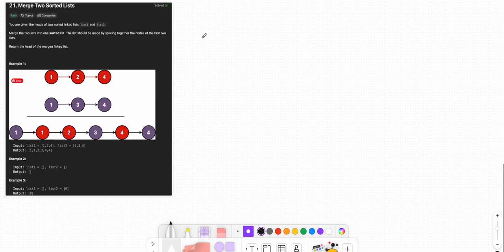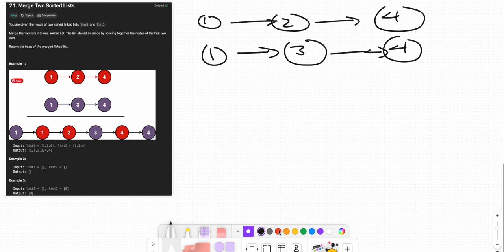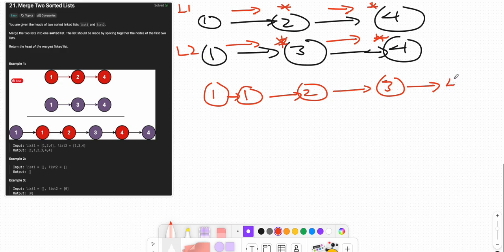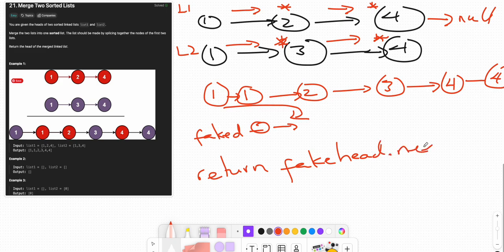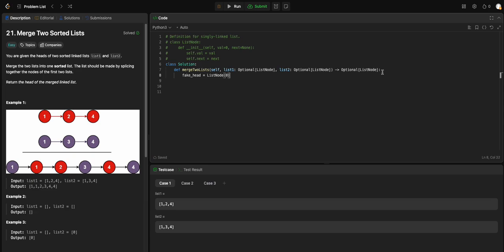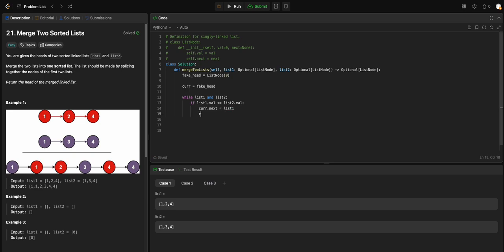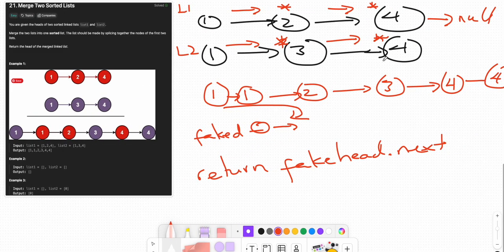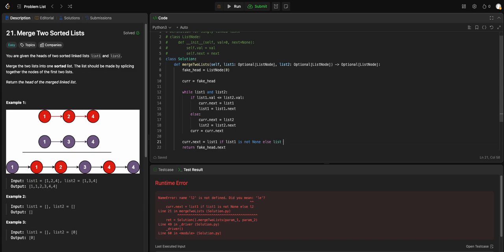Merge Two Sorted Lists - Leetcode 21 - Python